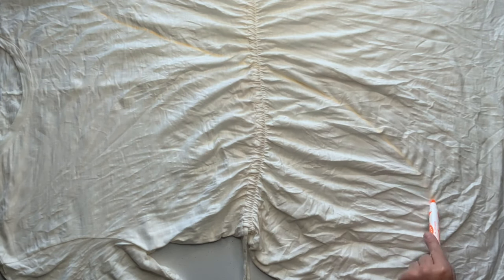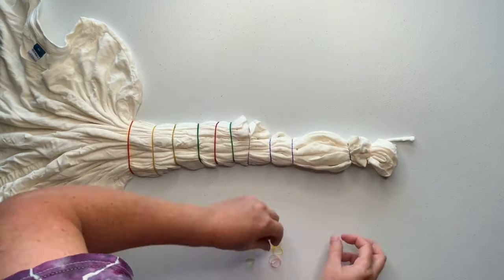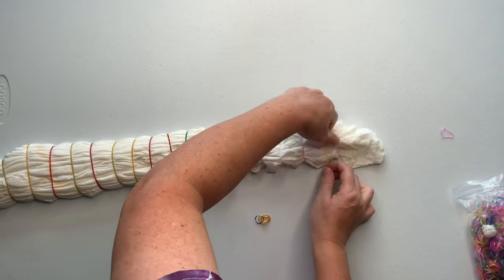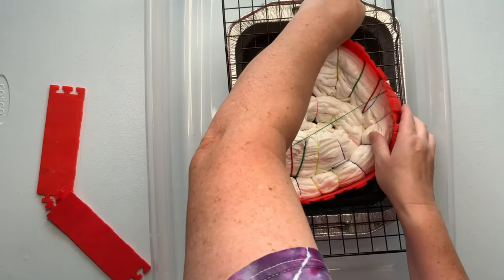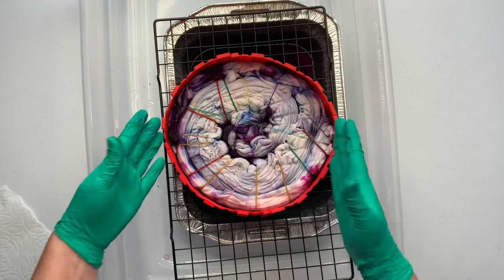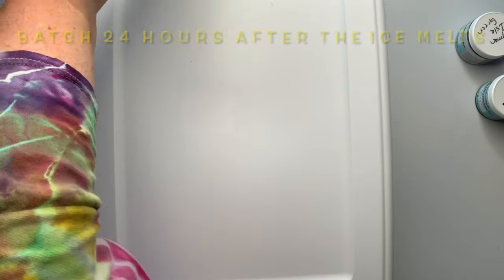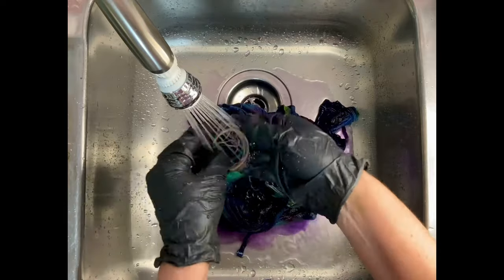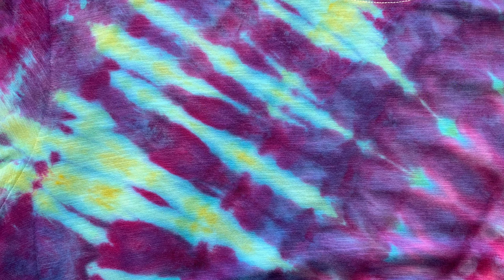Tie-Dye Designs: Old School Tie Dye Cinch Waist Dress Ice Dye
In this tutorial I’m going to show you how to tie dye a cinch waist dress using the ice dye method and procion dye from Dharma Trading Company. Deep Purple, Amethyst, Cayman Isle Green, Caribbean Blue

Deluxe Splatter Guard (Microwave Cover)

Sinew Puller & Caddy

16oz Squeeze Bottles

8oz Squeeze Bottles (Dry Dye)

8" Curved & Straight Hemostat Set

8" & 10" Curved Hemostat Set

10” & 12” Curved Hemostat Set